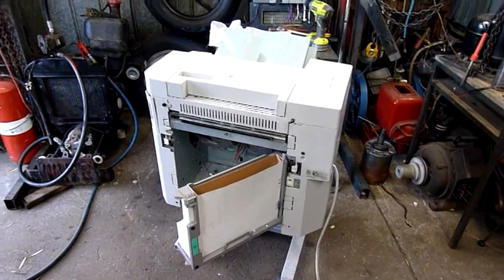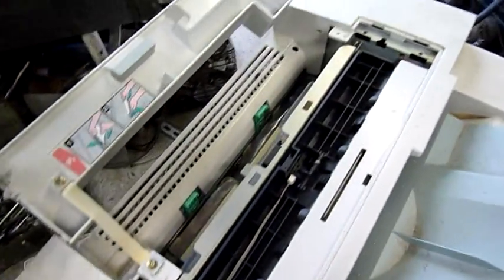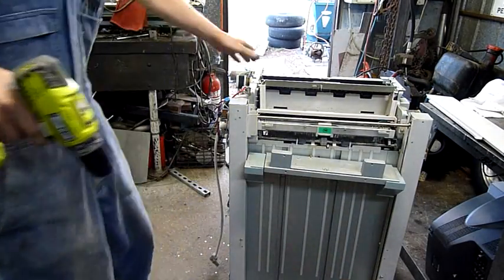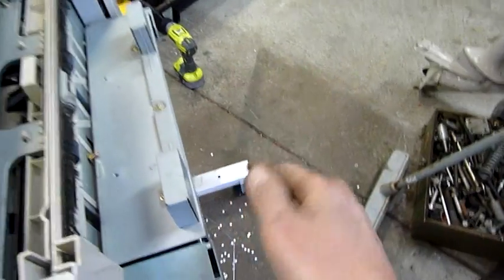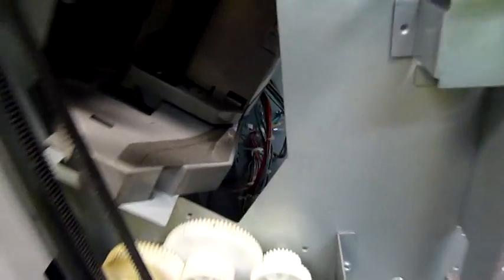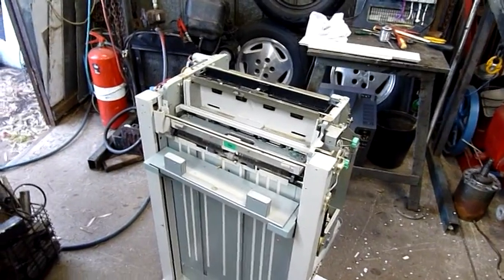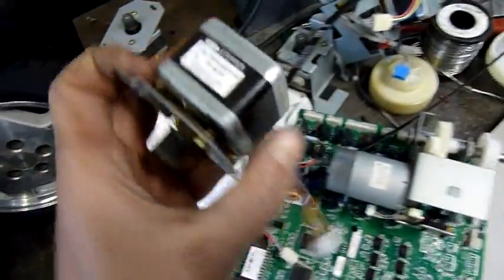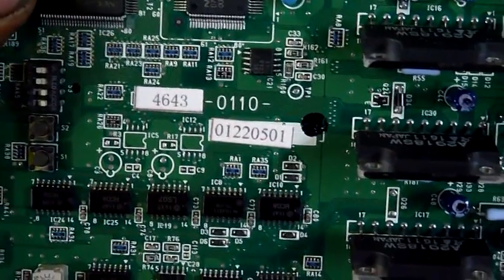Minolta Di450 Copier Sorter - Finisher Autopsy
Old Stock Video from Months ago...

Box of gears, motors and belts is still available tho!